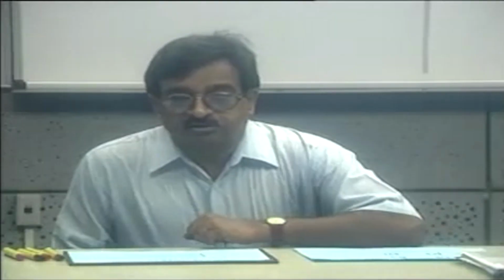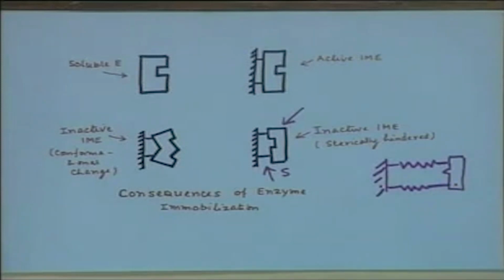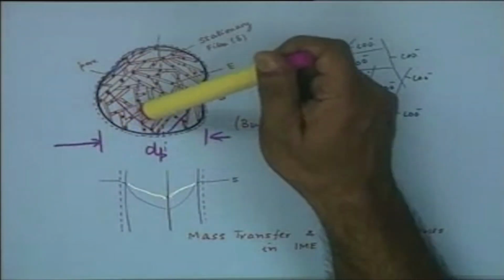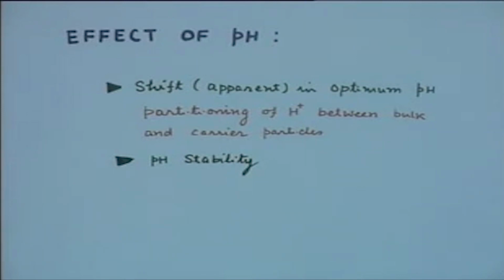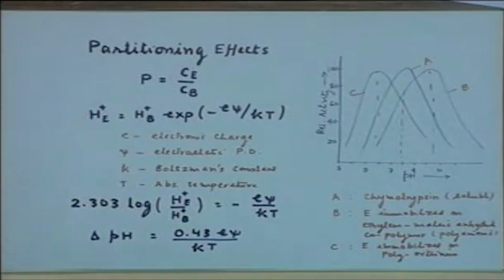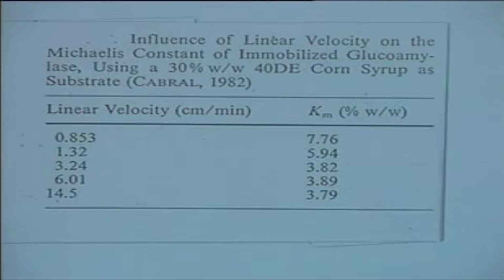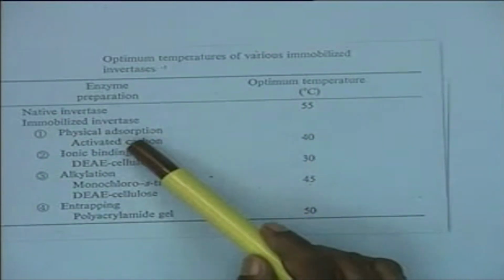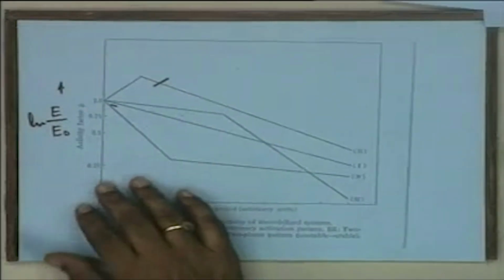Effect of Immobilization